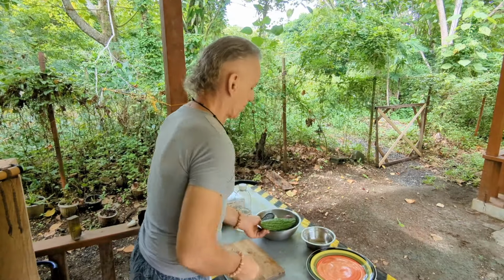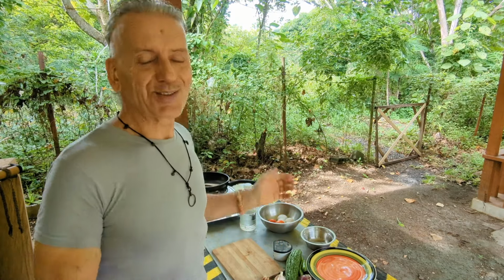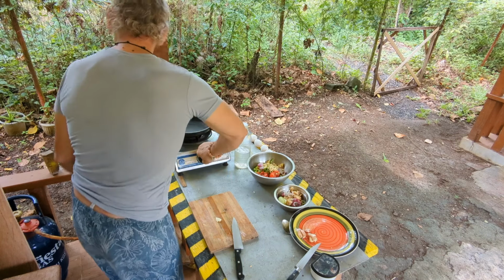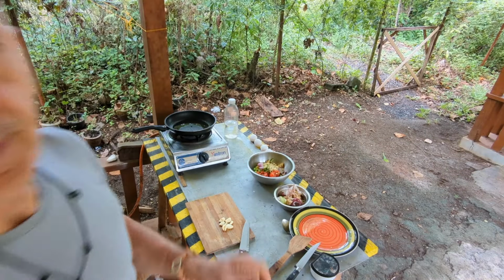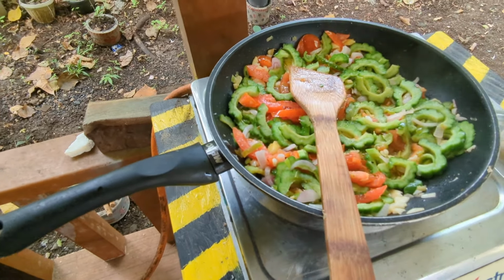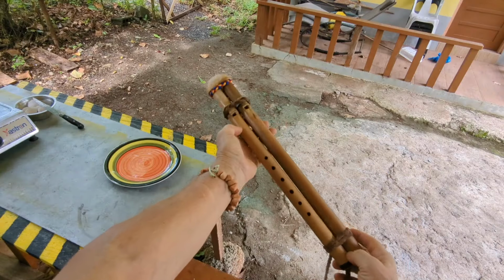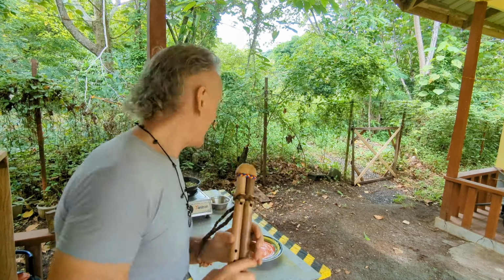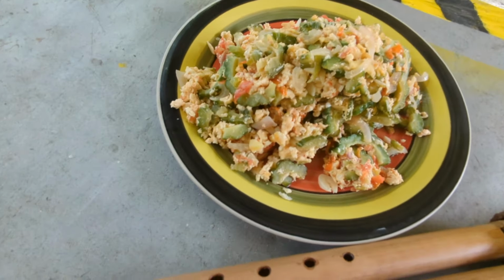You will be amazed by the sound ! Filipino dish amplaya with eggs and my new double flute 500 $ !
You will be amazed by the sound ! Filipino dish amplaya with eggs and  my new double flute !
I was very interested in the double flutes with their beautiful sound. I hope you will like them too. They are quite expensive :

I know you are the best subscribers in the world so you know what to do so that I can continue to delight you with my films thank you for everything !

If you want to help my channe and my flute
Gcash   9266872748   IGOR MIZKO